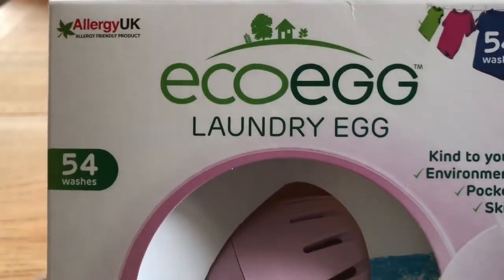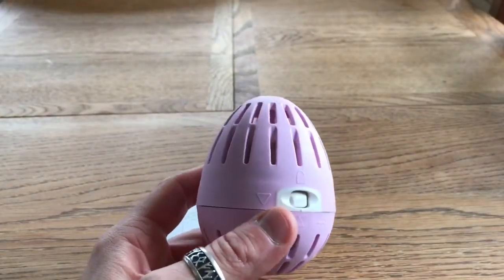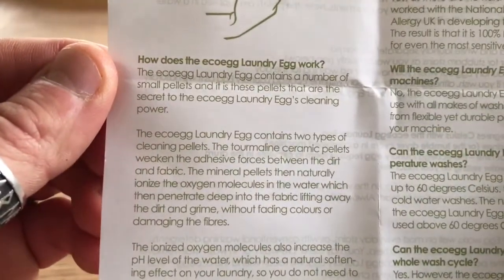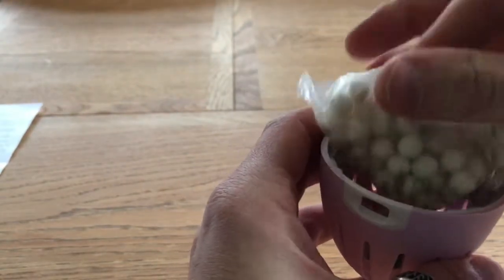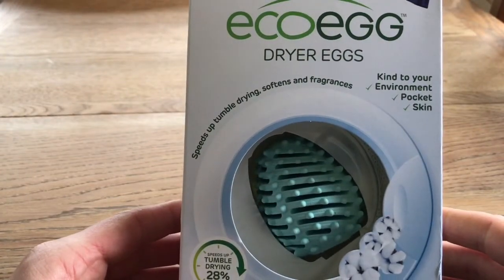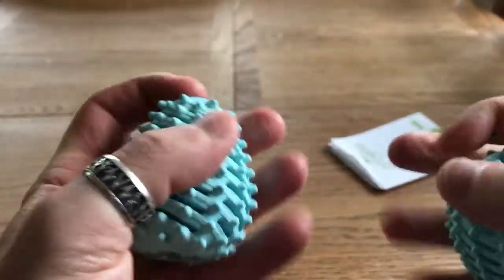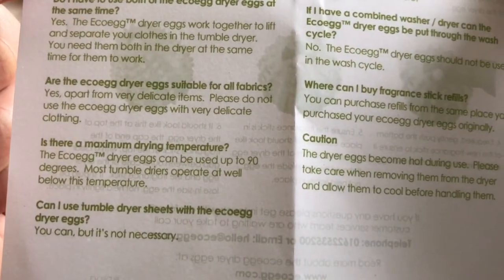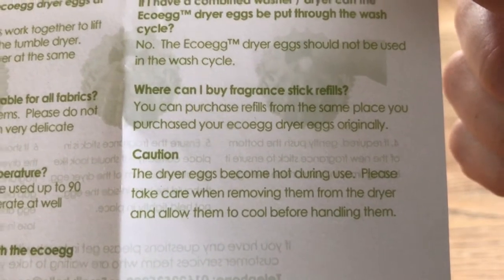Ecoegg laundry egg and dryer eggs unboxing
Opening and guide of how to use them